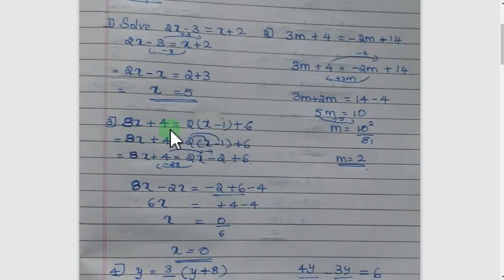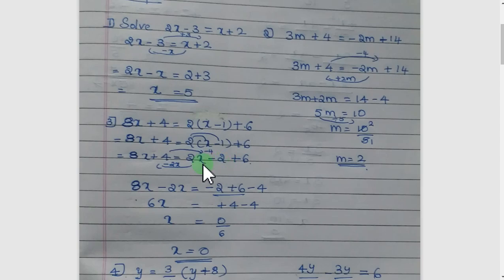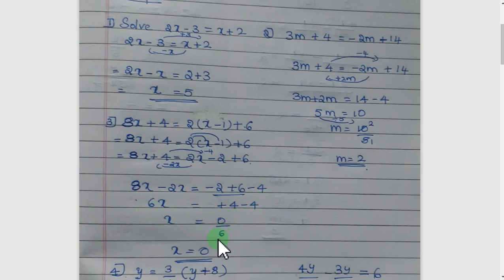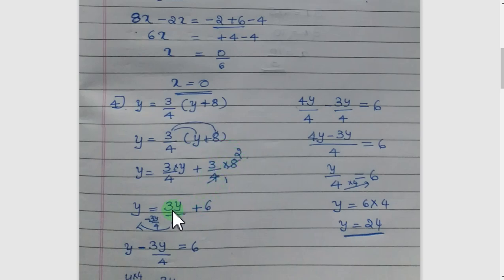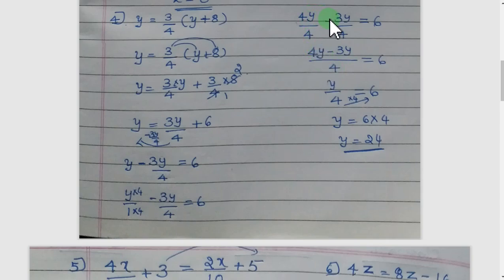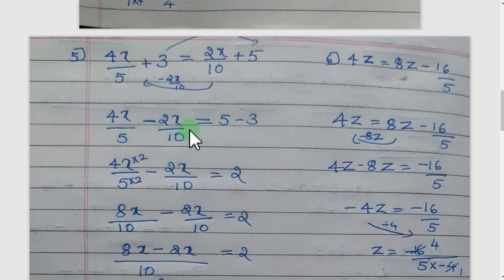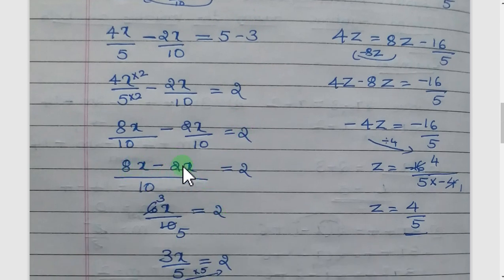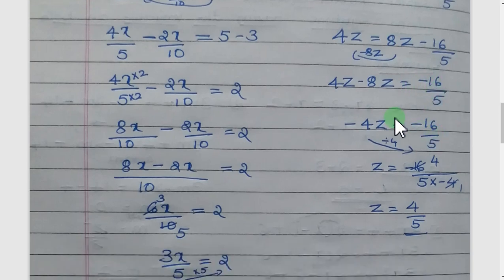8th maths linear eqns3